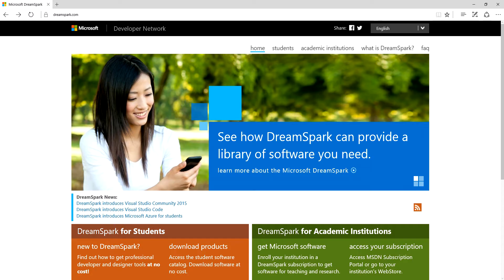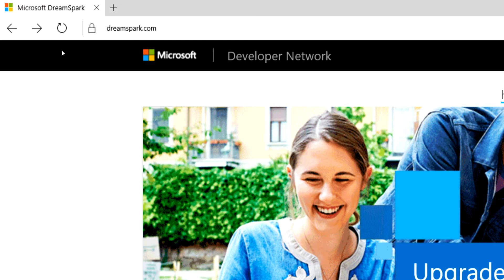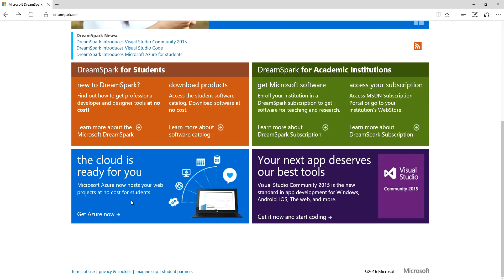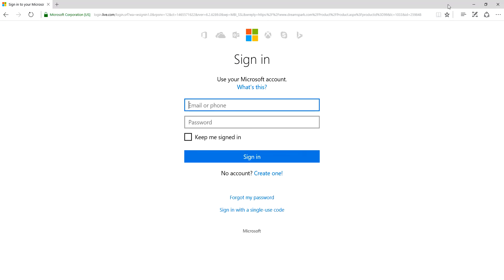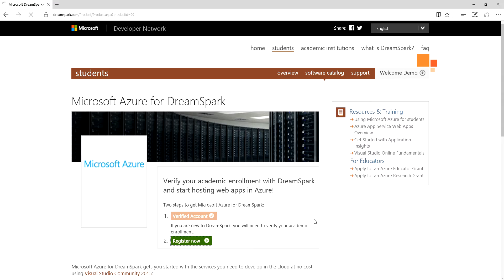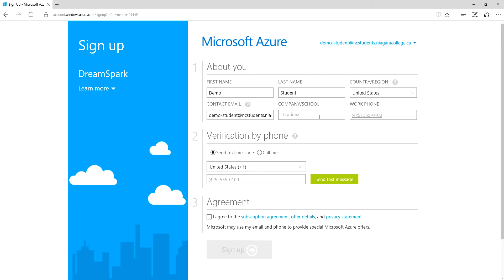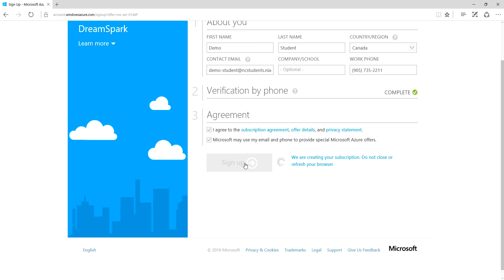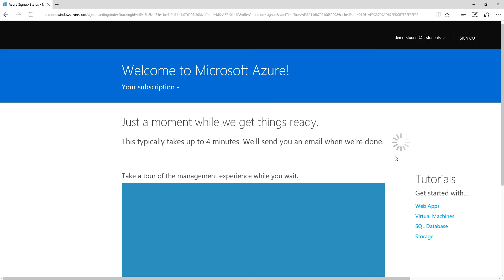DreamSpark Azure Demo Part 1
Register for DreamSpark.  Warning: If you are creating a new Microsoft account, I would advise you NOT to use the address of your College account as the email address, even though it will let you.